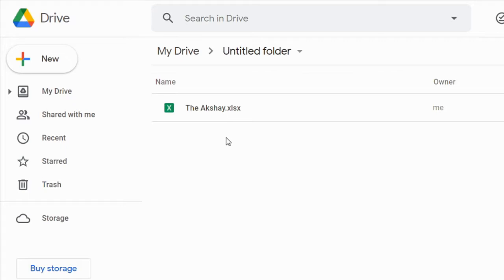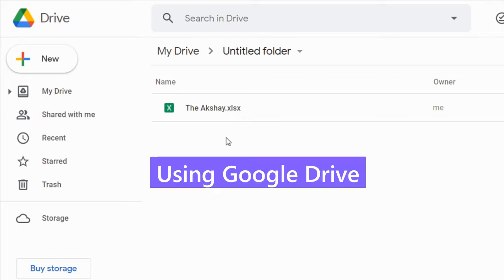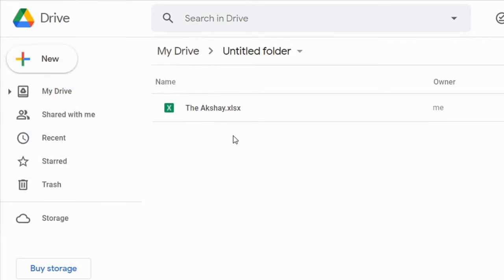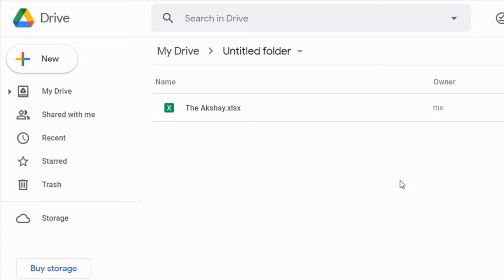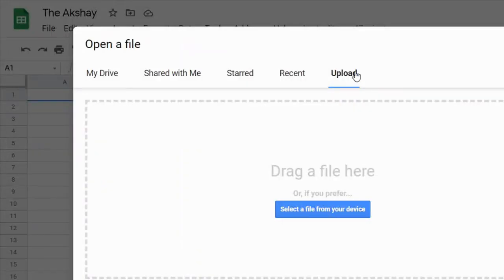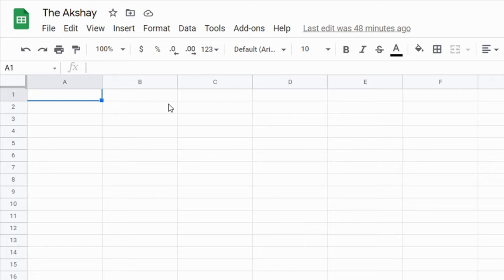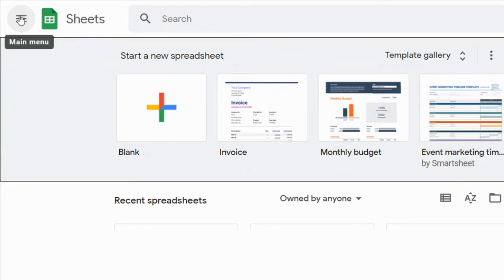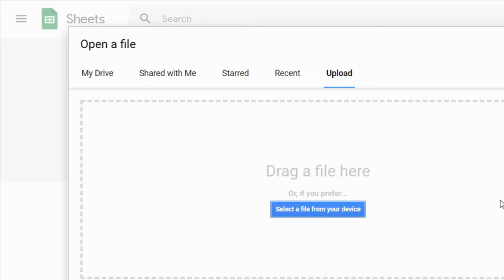Open Excel file in Google Sheets (3 ways)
how to open Microsoft Excel file (xlsx) in google sheets ?

Learn to convert excel spreadsheet to google sheets in this video.

GoogleSheets is a comprehensive video series of Google Sheets tutorials by The Akshay.